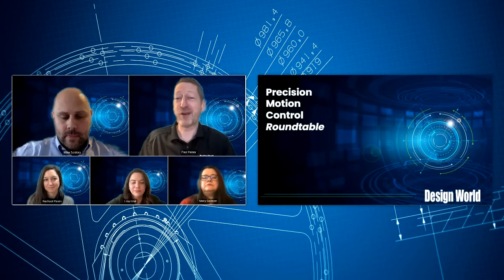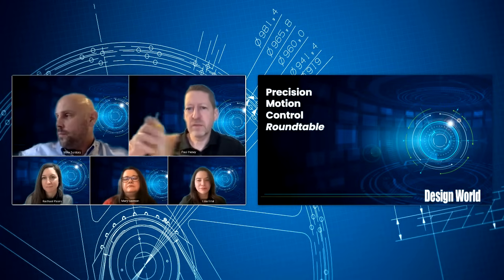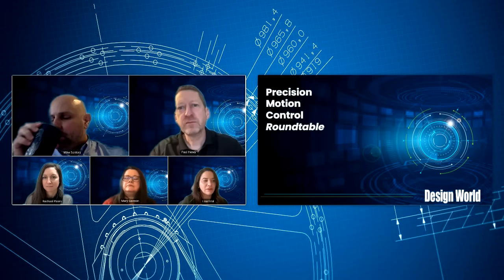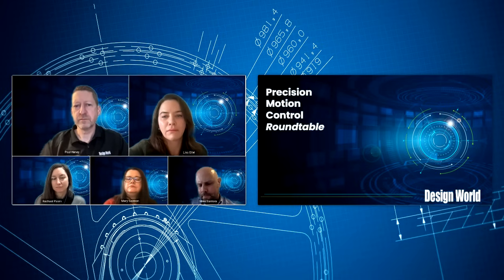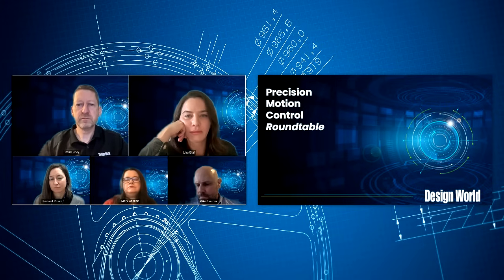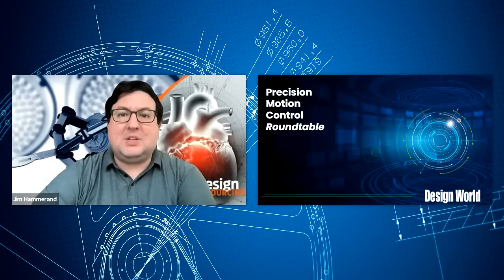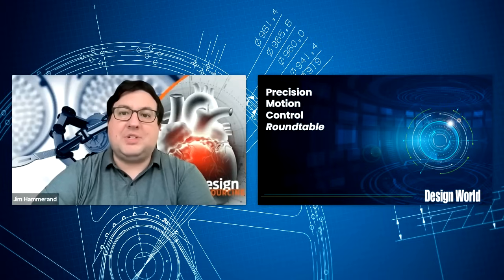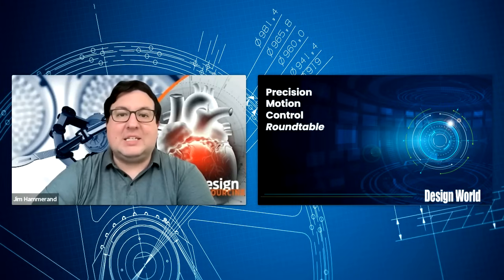Design World Precision Motion Control Roundtable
Precision motion control is core to any and all design-engineering projects involving the movement of masses. This roundtable discussion explores key trends in precision motion control — from advancements in component design to integration with smart systems.

Led by six editors from Design World and Fluid Power World with more than a century of combined editorial experience, you’ll gain practical insights into tools and strategies that optimize motion control in applications demanding precision.

This webinar will review the evolution of precision motion components, including electric motors, couplings, servo pneumatics, and encoders. We'll also discuss trends in automation across industries in the medical, manufacturing, aerospace, and robotics spaces — all emphasizing the need for accuracy, repeatability, and reliability.